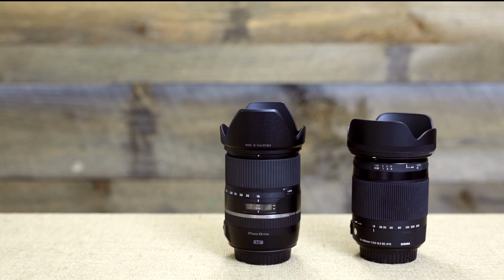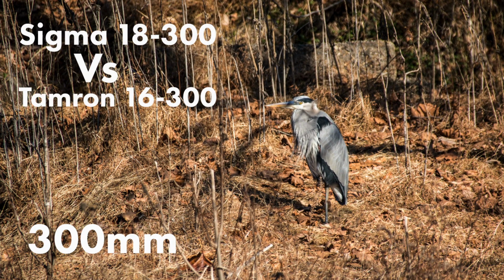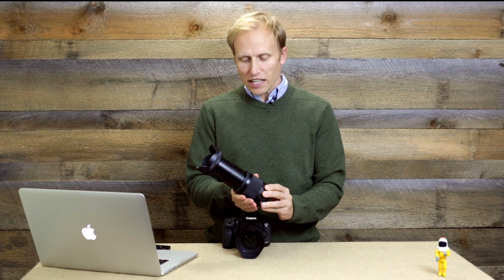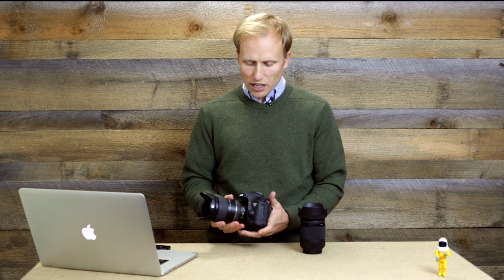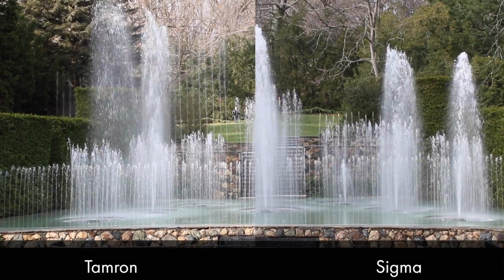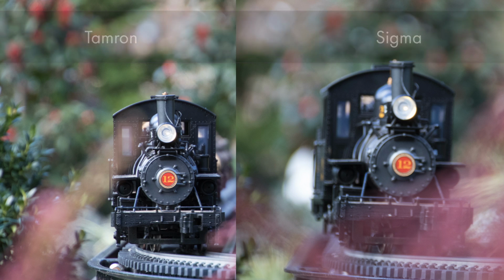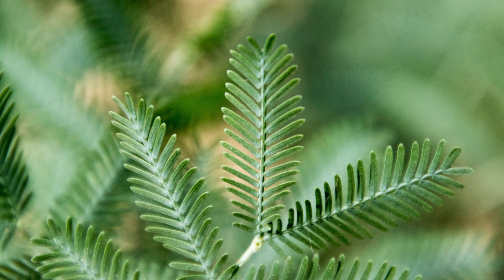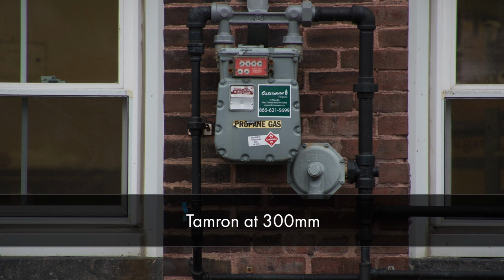Sigma 18-300 Review vs Tamron 16-300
Two recent super zoom APS-C Lenses- the Sigma 18-300 and the Tamron 16-300 - Which one will be the superzoom king!  A review and comparison of both lenses with discussion of image quality, feature set including macro abilities and sample images/video.

Sigma 18-300mm f/3.5-6.3 DC MACRO OS HSM Contemporary
VS
Tamron 16-300mm f/3.5-6.3 Di II VC PZD MACRO

Tamron 16-300
Sigma 18-300

McKay Photography Academy Fantastic trips- Join us this winter in Montana or next August in Iceland or September in Greece

RavPower - Don't be a slave to the wall- Get one for you and a friend